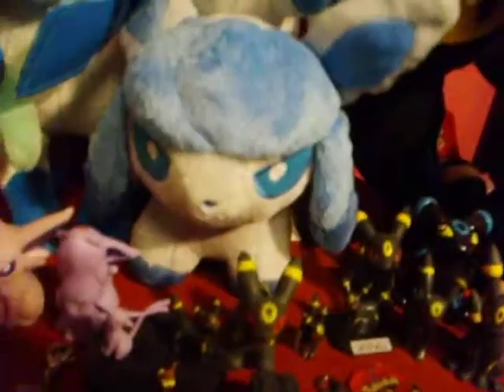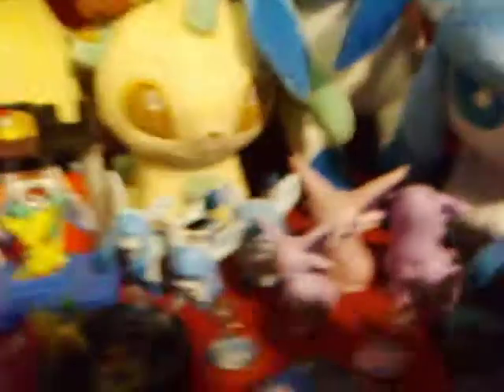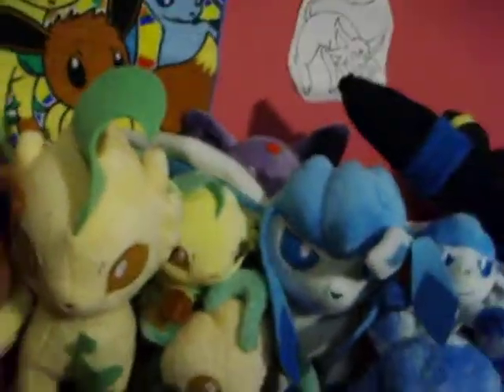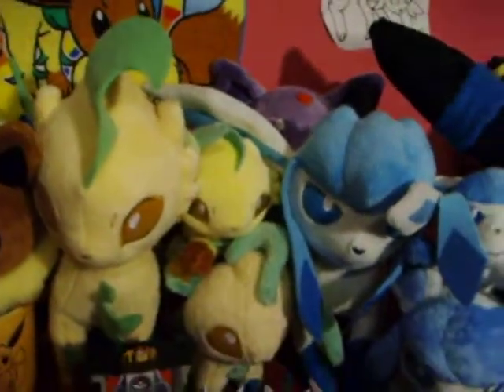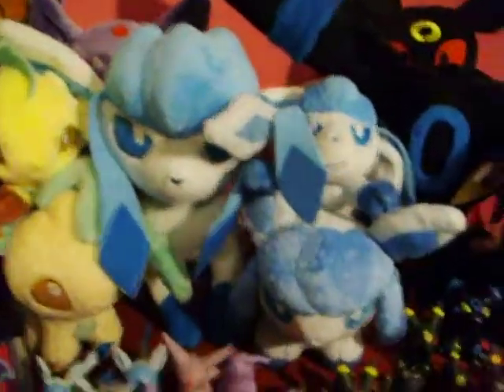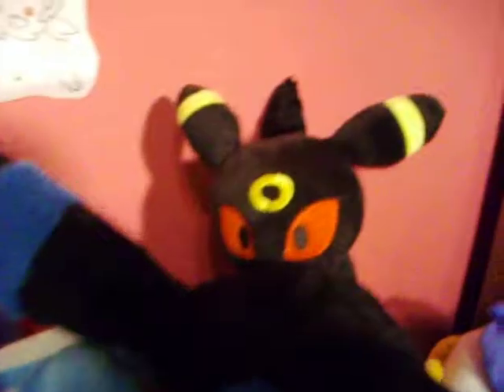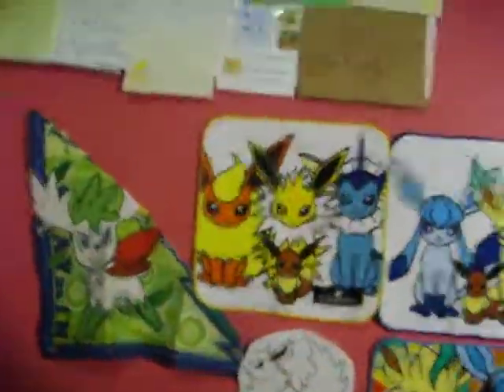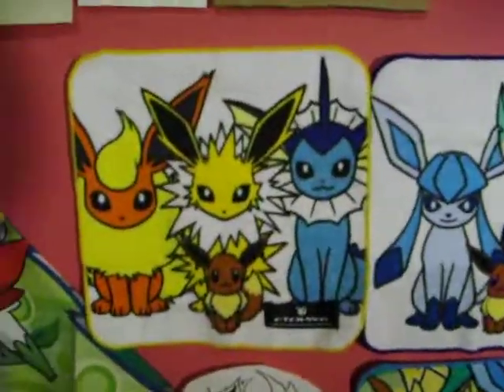Pokemon Collection 3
My Eeveelutions
Vaporeon
Jolteon
Flareon
Eevee
Leafeon
Glaceon
Espeon
Umbreon